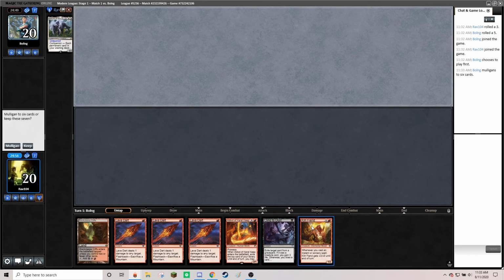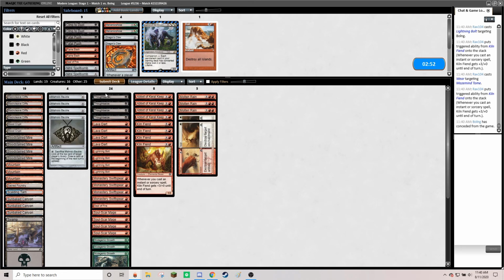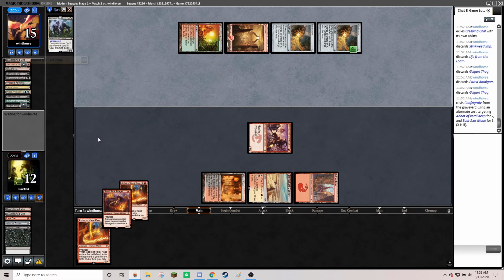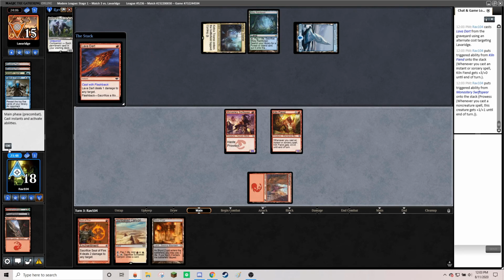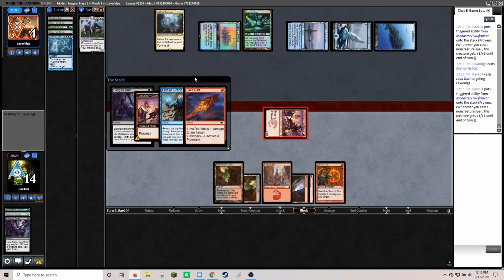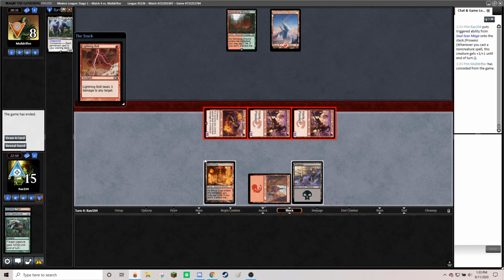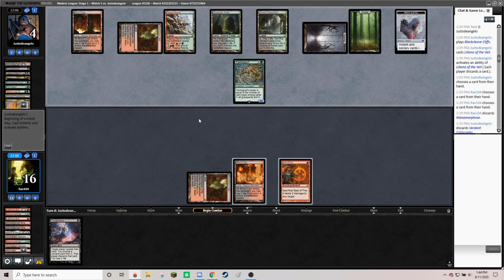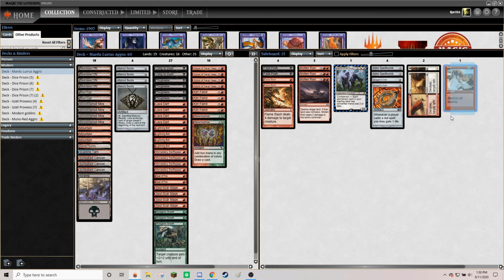Modern MTG Gameplay: RB Lurrus Prowess. New Best Aggro Deck??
RB Lurrus Aggro is very similar to what it looked like before the nerf of the Companion mechanic, but Lurrus is still a powerhouse in Magic. Join me as we crush some Uros and Eldrazi!

Match 1: 2:25 (Eldrazi Tron)
Match 2: 13:10 (Dredge)
Match 3: 22:11 (Temur Reclamation)
Match 4: 31:52 (Dredge)
Match 5: 41:33 (Jund)
Conclusion: 51:04